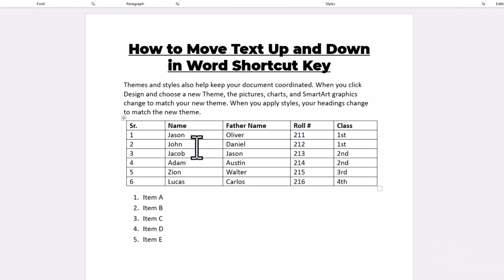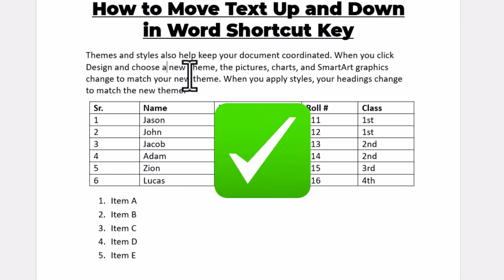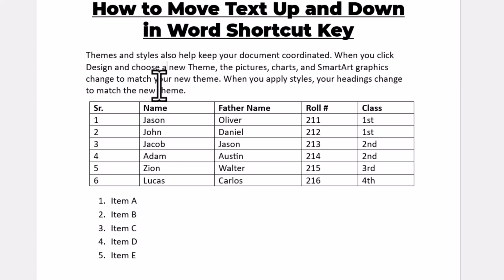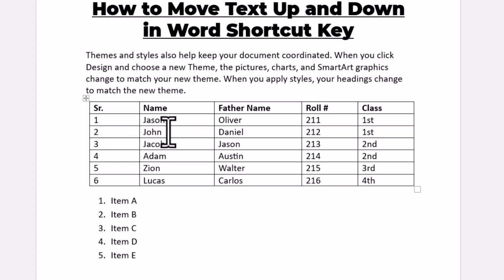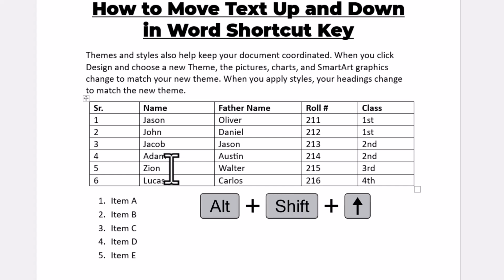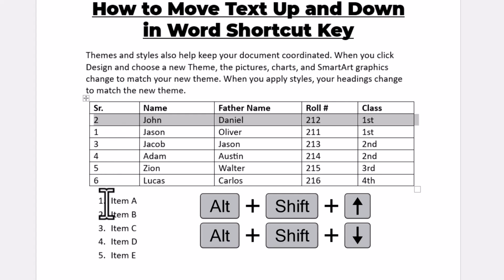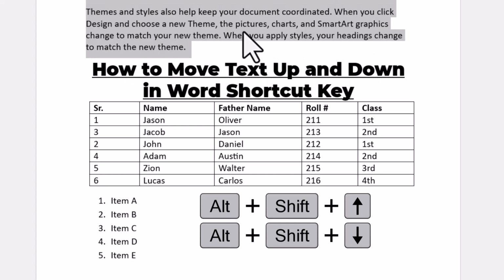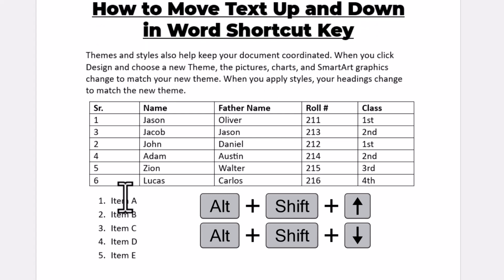How to Move Text Up and Down in Word Shortcut Key (Solved)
Learn how to move text up and down in Word shortcut key quickly using simple keyboard shortcuts. Reposition paragraphs, lists, and table rows in seconds.

This tutorial demonstrates the exact keystrokes required to shift content up or down without cutting and pasting. Whether you are formatting a long document or organizing a list, using Word keyboard shortcuts saves significant time during the editing process. This method works instantly by placing your cursor within any paragraph or table row.

Mastering how to rearrange paragraphs Word documents contain is a great way to improve your workflow. Once you practice these commands, you will find it much easier to edit Word documents faster, keeping your formatting intact while you reorganize your layout. This technique is essential for anyone who frequently adjusts document structure.